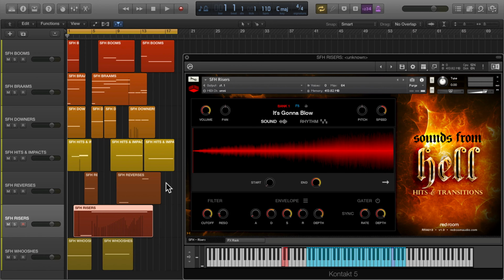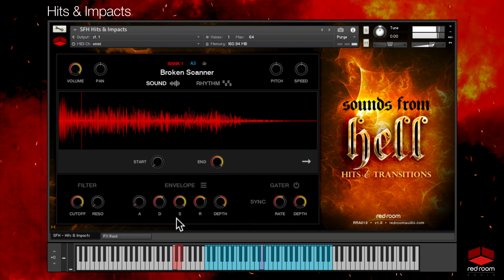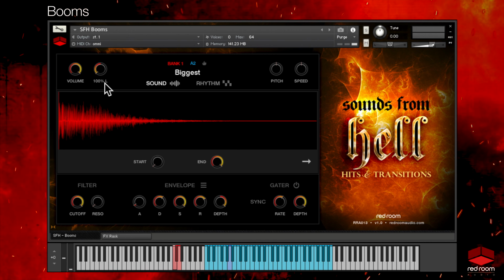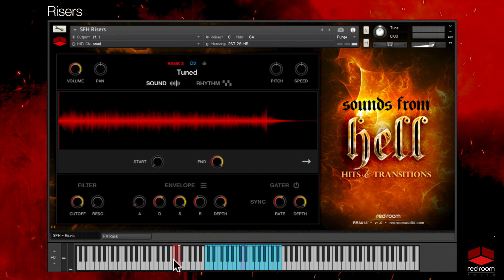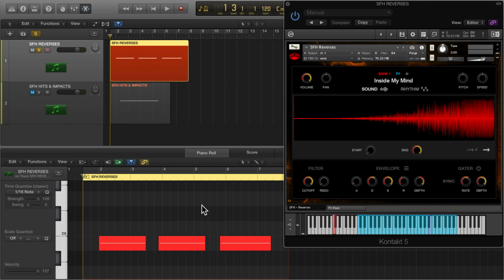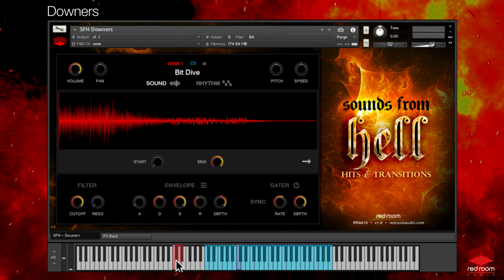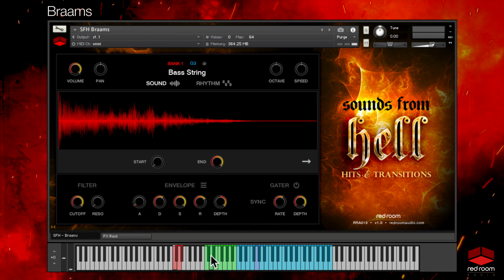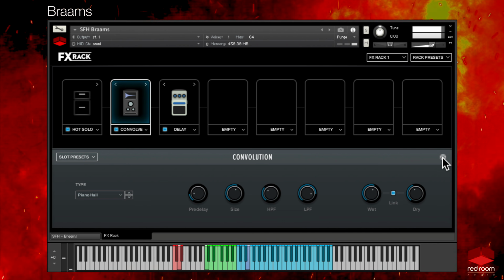WALK THRU : Hits & Transitions - Sounds From Hell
Sounds From Hell is a multi-chapter sound design anthology tailored for action, suspense, sci-fi, horror and dark audio.

Hits & Transitions: contains over 2400 energizing samples in 7 categories – Booms, Braams, Downers, Hits & Impacts, Reverses, Risers and Whooshes. They’re specifically crafted to keep you on the edge of your seat and to add gut-wrenching impacts and transformations to your compositions.

These gripping and dramatic collections represent our collaboration with more than 10 designers from around the world to provide a fresh, diverse, and evocative arsenal of sinister cinematic tools. We present these exhilarating sounds in a simple yet powerful engine with an accessible and easy-to-use feature set to quickly inspire your most malevolent creations. Sounds From Hell requires the full version of Kontakt 5.8.1 or above. All samples are also included as standalone WAV files for you to drag-and-drop straight into your DAW.